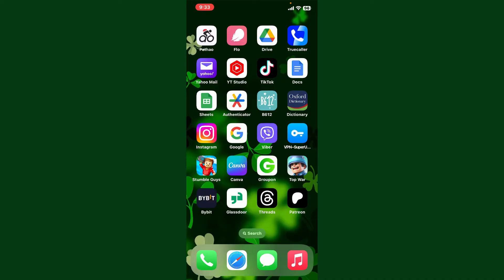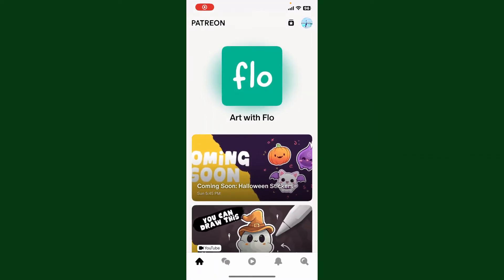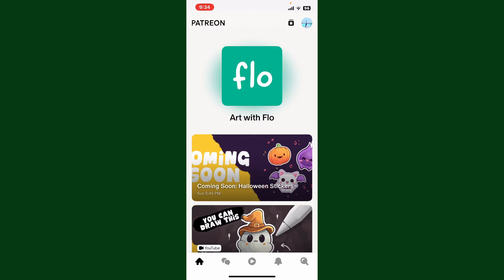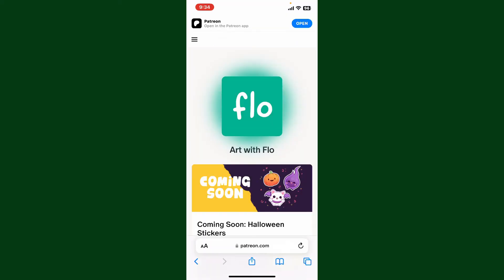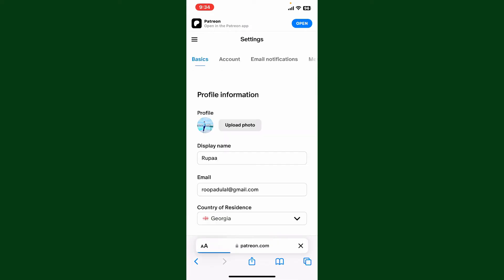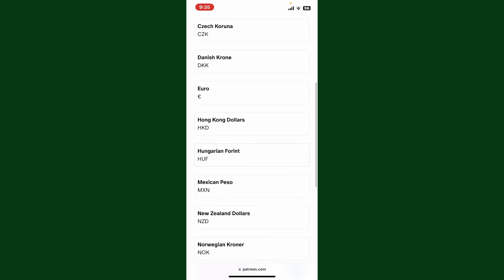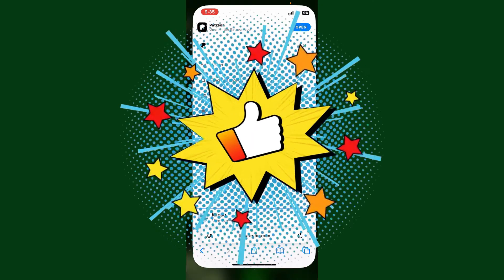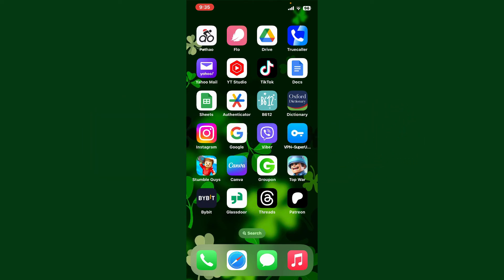How To Change Currency on Patreon 2023?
Learn how to switch your currency on Patreon for a more convenient and tailored experience. In this tutorial, we'll walk you through the process of changing your currency settings to better support your favorite creators. Whether you've moved to a new region or want to manage your pledges in a different currency, we've got you covered. Watch now and optimize your Patreon contributions!